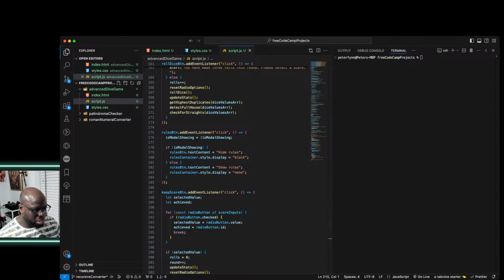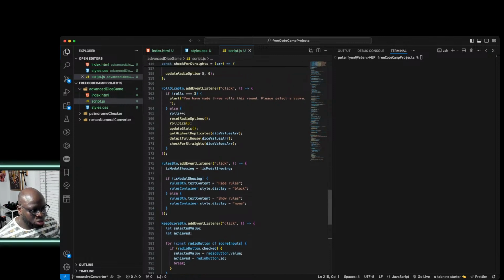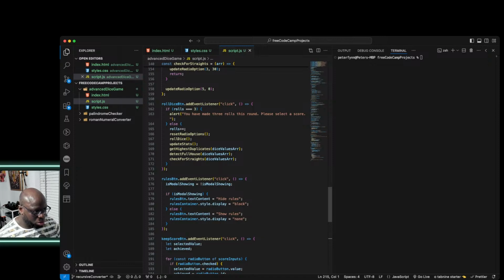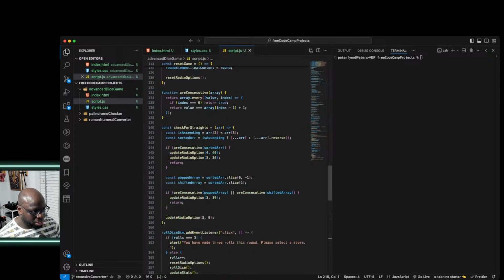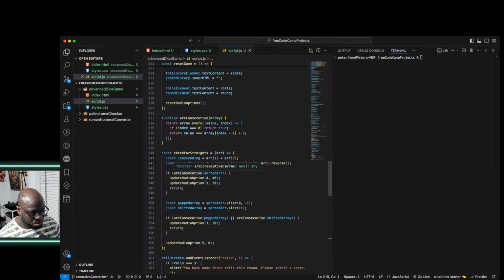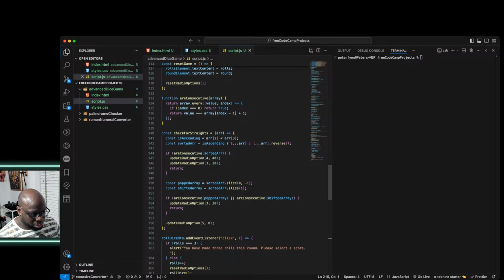Turning Up Day 249 Reviewing Algorithmic Thinking with a Dice game step 14 part 5